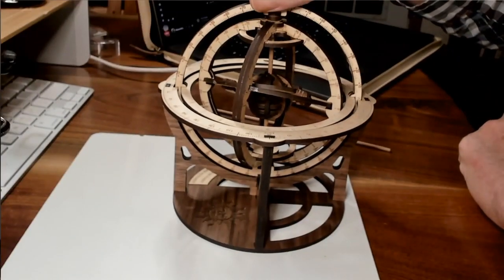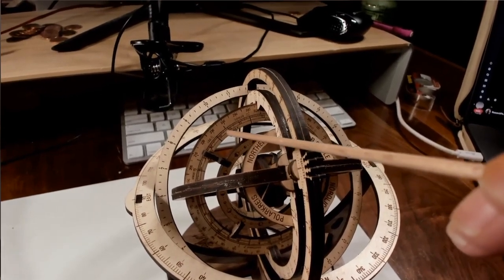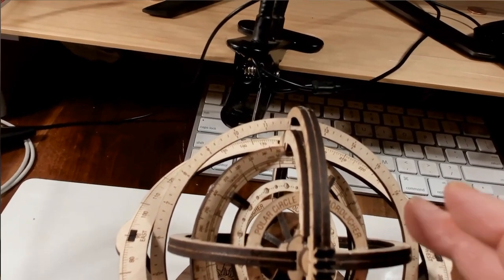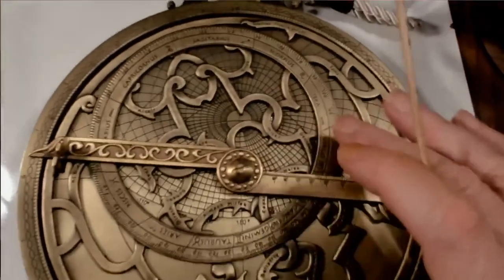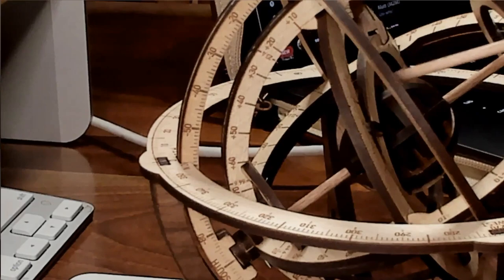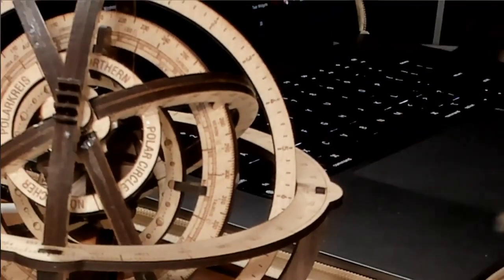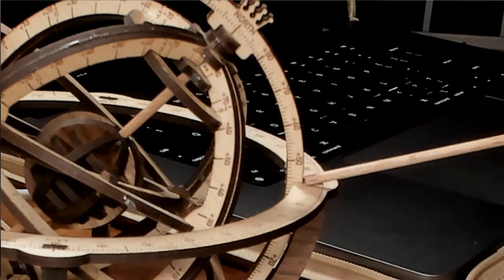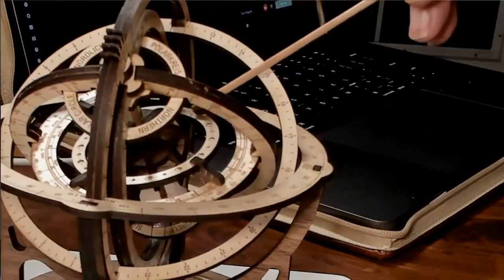Setting Up the Armillary Sphere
Building an Armillary Sphere and understanding the solar system, sunrise, and the astrolabe...  The Armillary Sphere is a 2200 year old model of the solar system that fits in your hand.

Bob's Websites
Check them OUT:

Bob